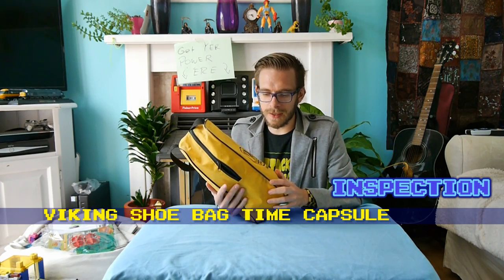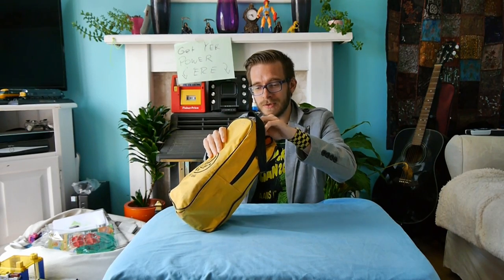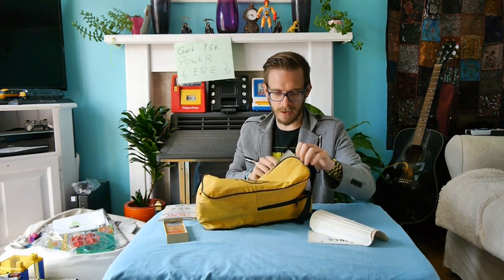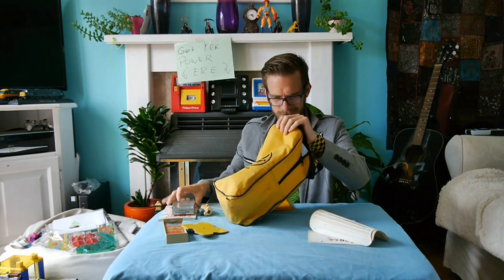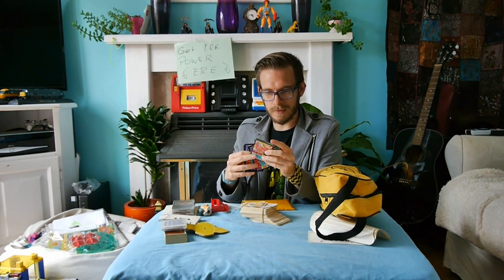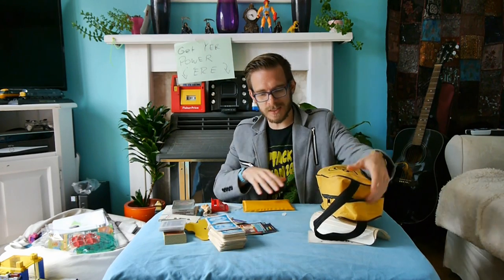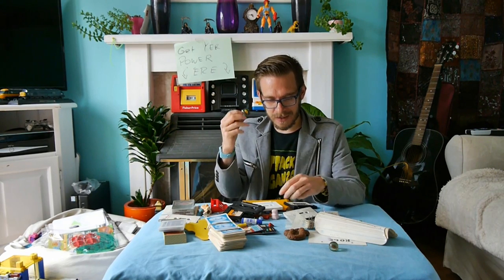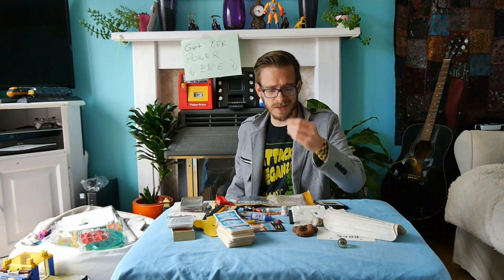20 Year Old "Time Capsule" Bag of 90s Stuff Inspection | Nostalgia Nerd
Yet another bag of goodies from the 90s which I hoarded away into some sort of mystery time capsule thing. Apparently contained Viking Shoes at one point.

✊Support Me! ✊

♜Resources♜